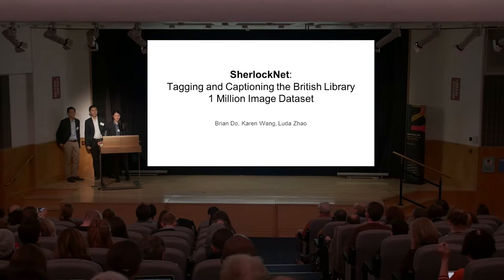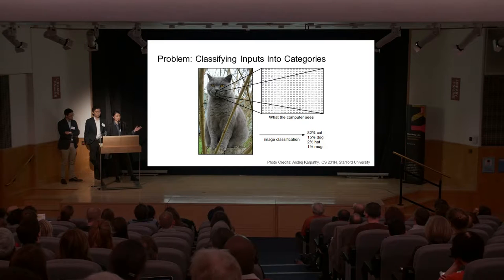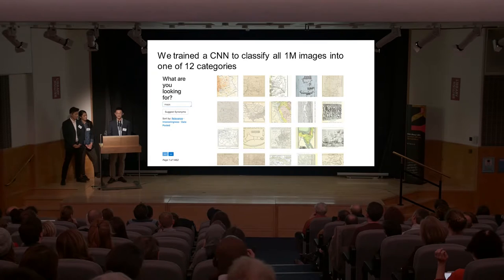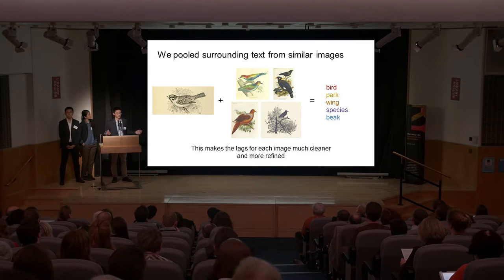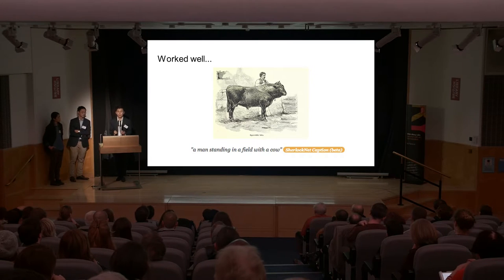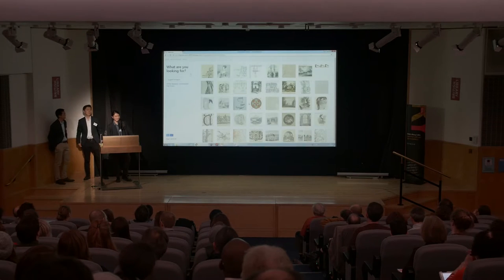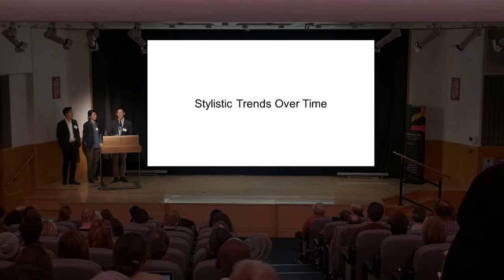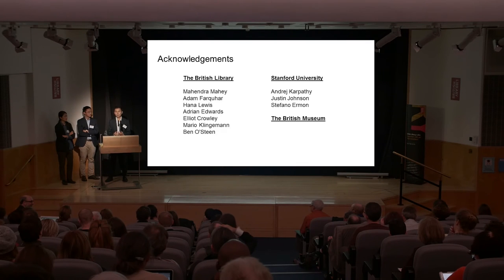BL Labs Symposium 2016 - Competition 2016: Presentation by SherlockNet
'SherlockNet: Using Convolutional Neural Networks (CNN) to Automatically Tag and Caption the British Library Collection'
Karen Wang and Luda Zhao, Masters students at Stanford University, and Brian Do, Harvard Medicine MD/PhD student

This project has harnessed machine learning to extract information and data from the British Library's Flickr Commons 1 million images. CNN algorithms have been developed and optimised in order to classify, tag and caption the Flickr collection. The natural-language captions have begun to expand the richness of the Flickr images and being to provide intuitive ways for researchers to use the collection.